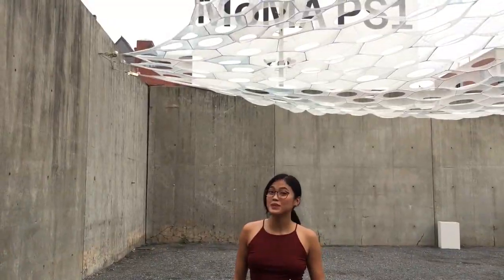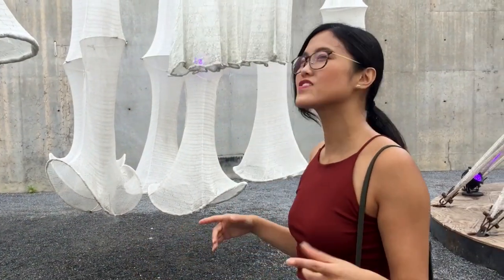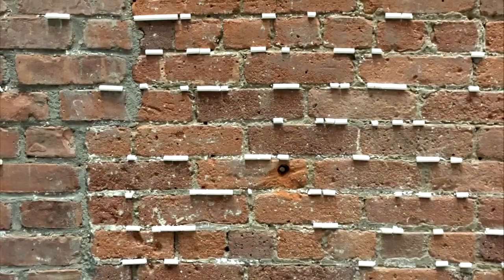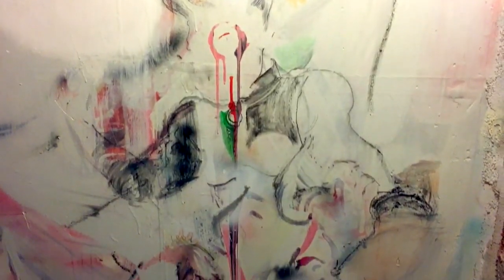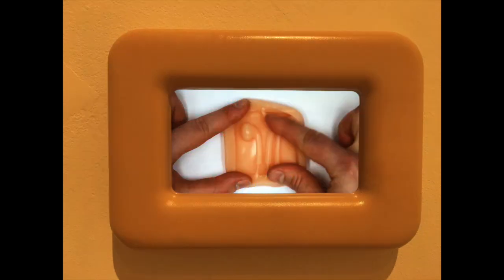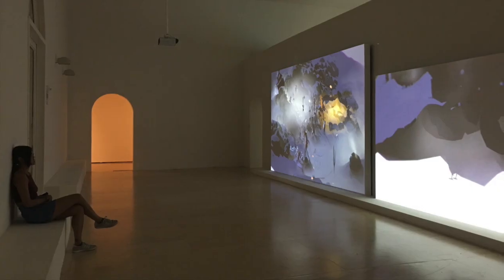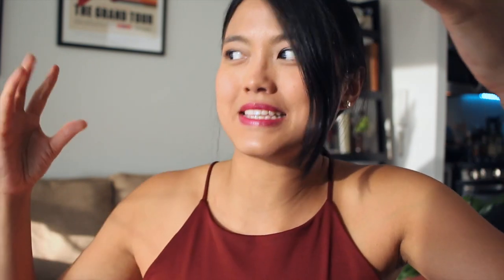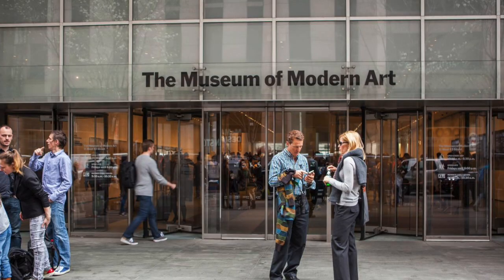MoMA PS1 | Worth It Or Not?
What do you think the art?
Tell me know where I should go next!

*Remember: If you are visiting MoMA PS1 a month or more after this video's upload date, the exhibits will be different. To see what exhibits are currently showing go

Address: 22-25 Jackson Ave, Long Island City, NY 1110
Opening hours: 12-6 pm Th-M (closed Tue and Mon)